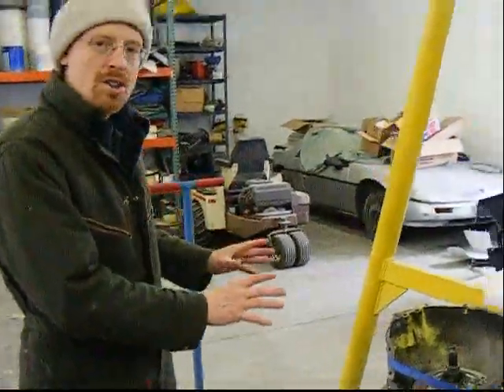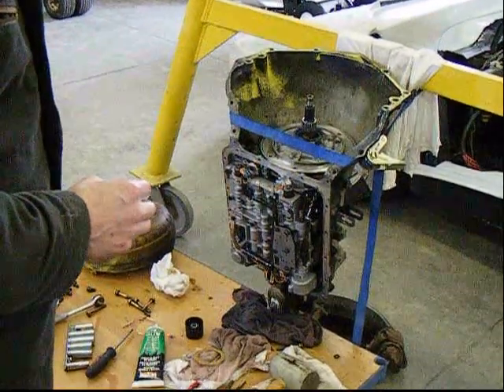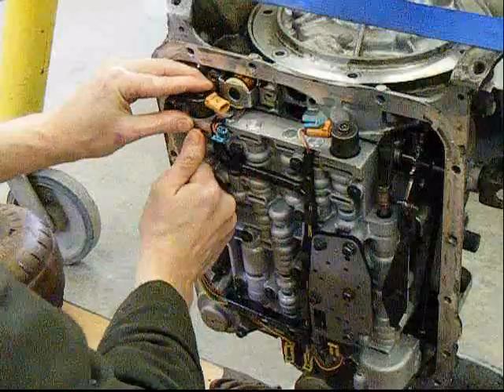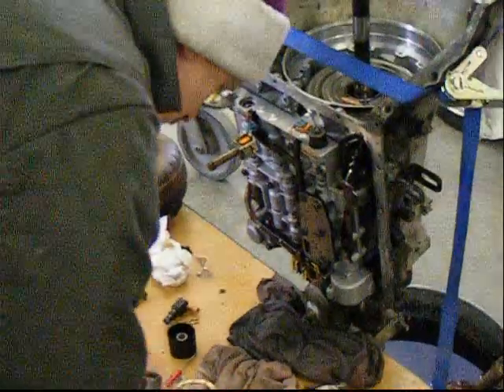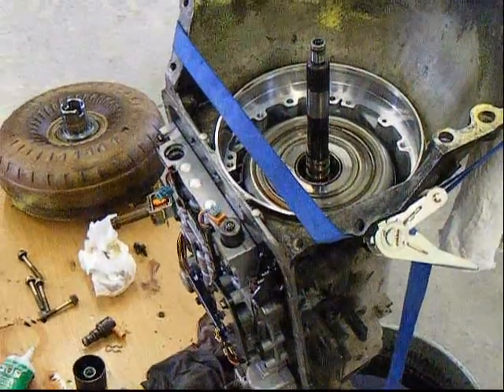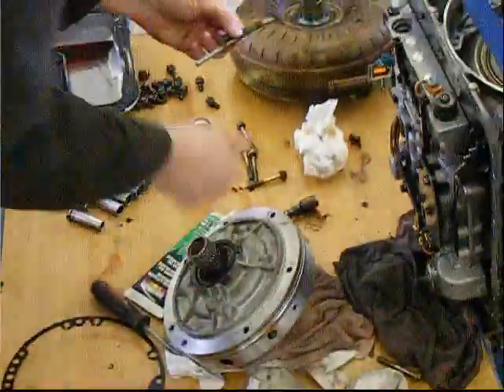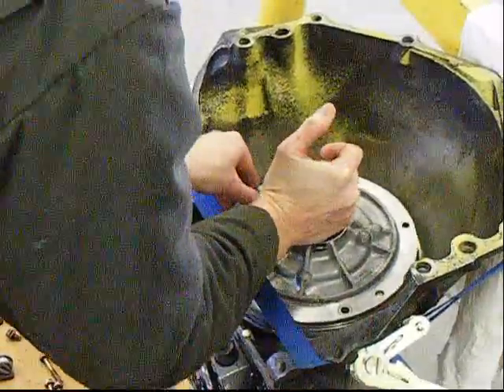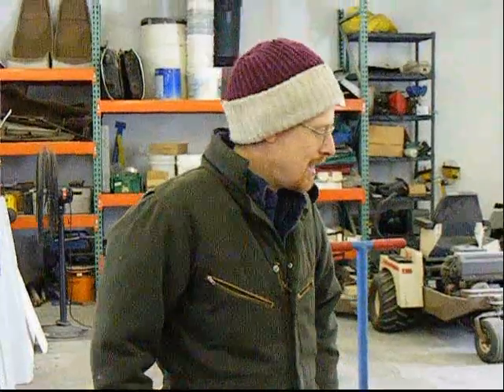Chevy Automatic Transmission Oil Pump Removal - 4L60E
See how to remove the oil pump from a 4L60E transmission